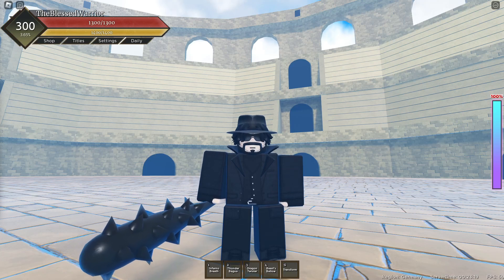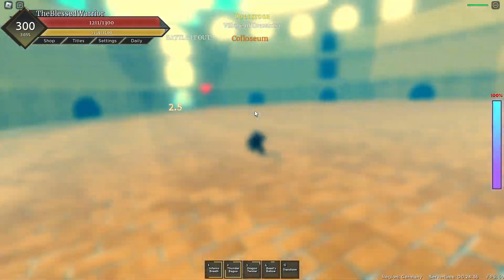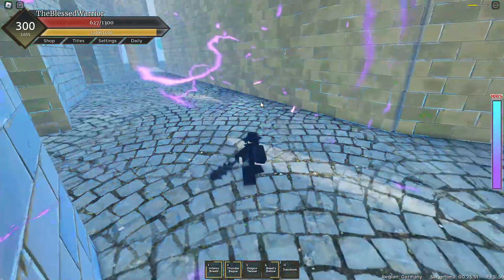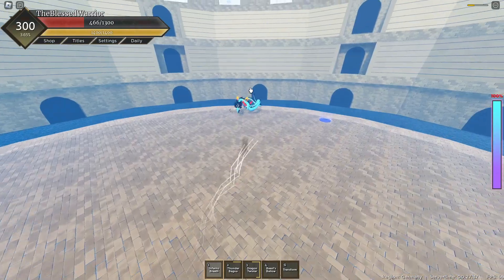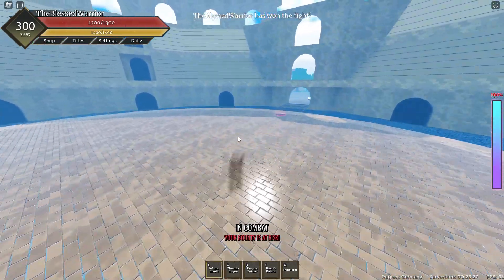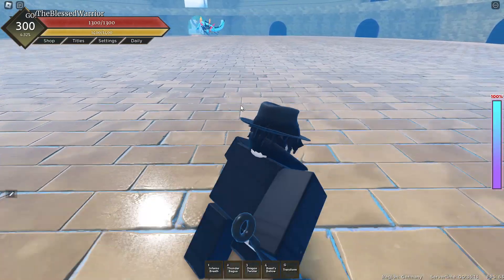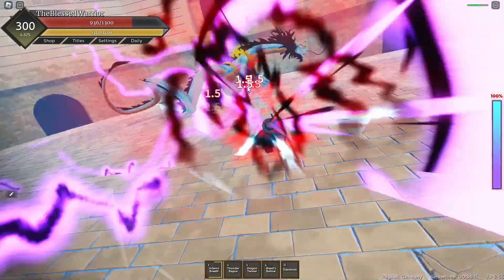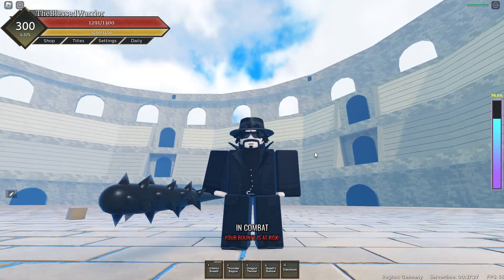Hybrid Dragon Awakening Vs Dragon | Fruit Battlegrounds